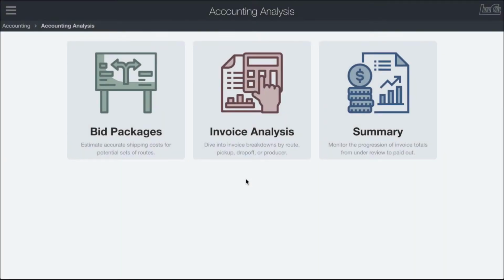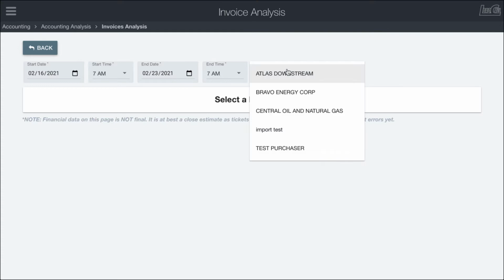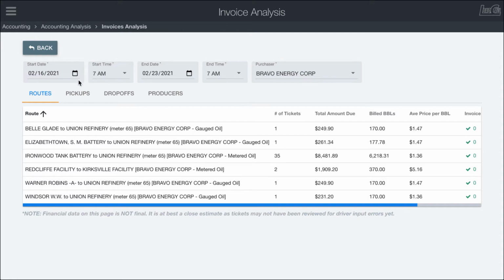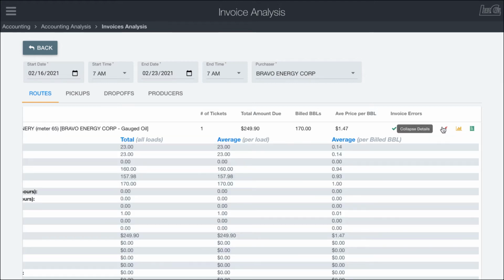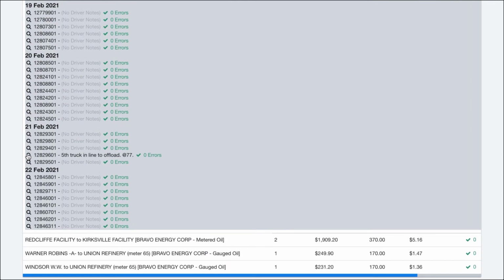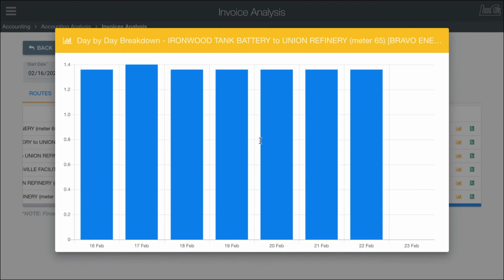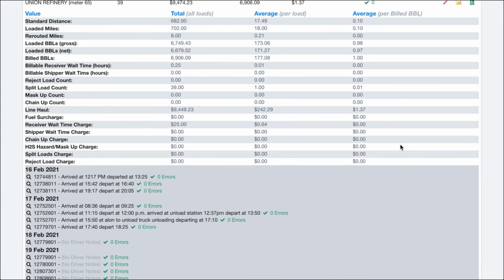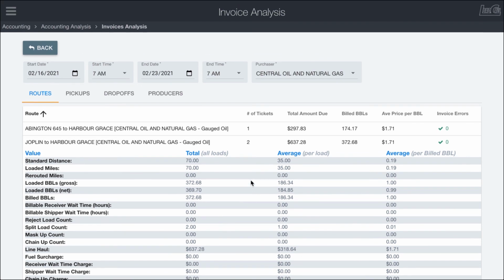LoadCall - Accounting - Invoice Analysis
The LoadCall invoice analysis page lets users select a date range and pull up breakdowns by route, pickup, dropoff, and producer. This makes it very easy to analyze the volume and profitability of different aspects of your operation.